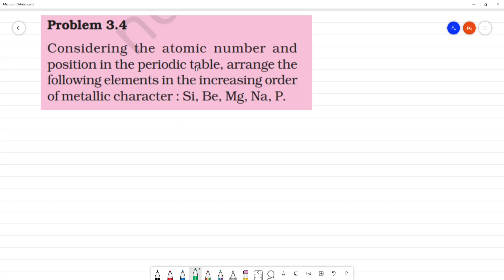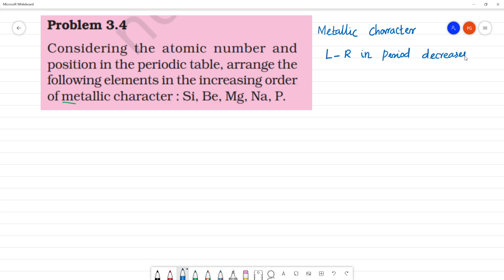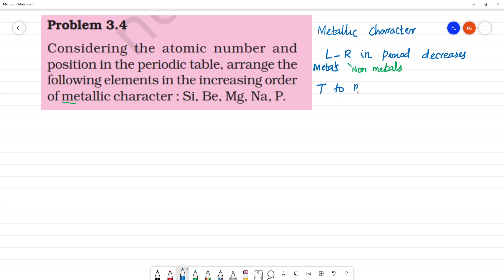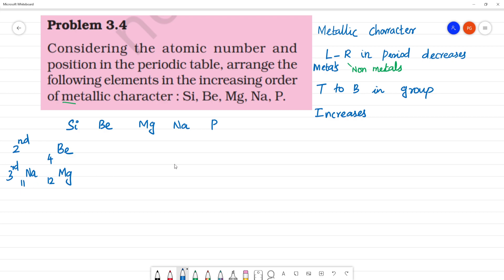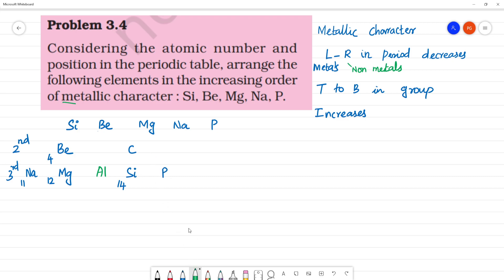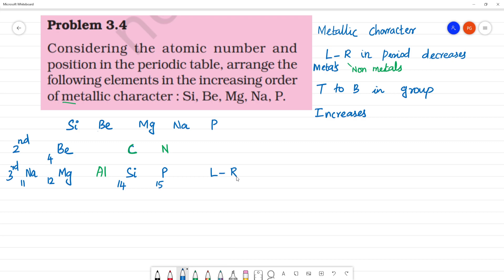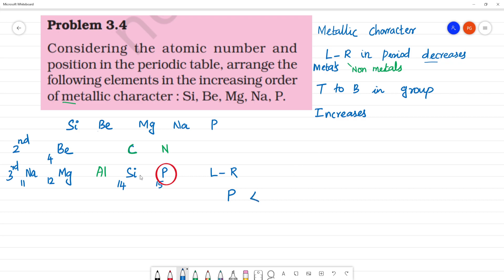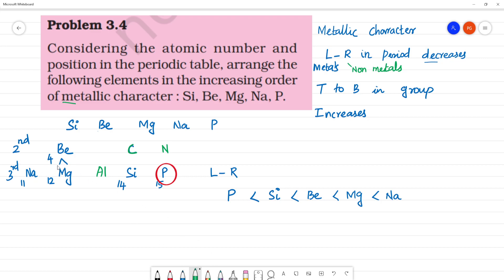Considering the atomic number and position in the periodic table, arrange the following elements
Considering the atomic number and position in the periodic table, arrange the following elements in the increasing order of metallic character : Si, Be, Mg, Na, P.